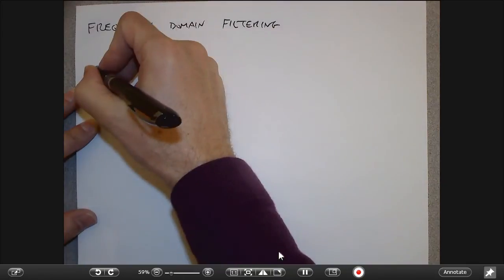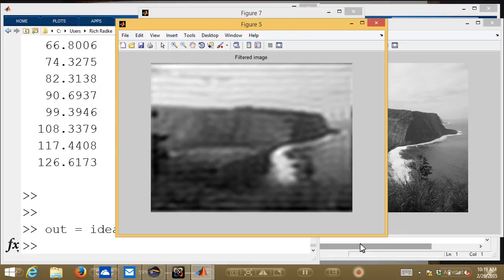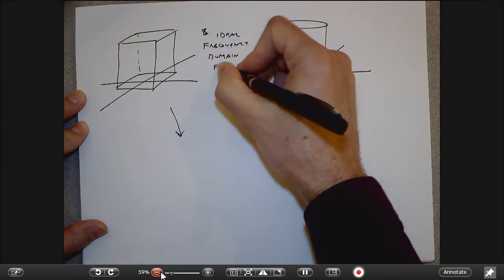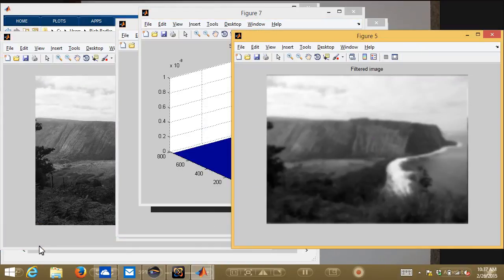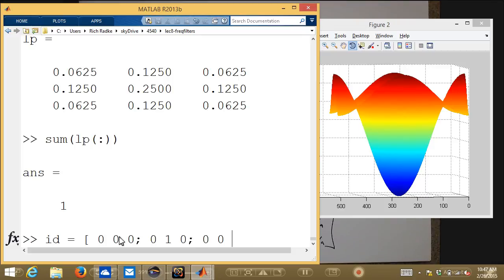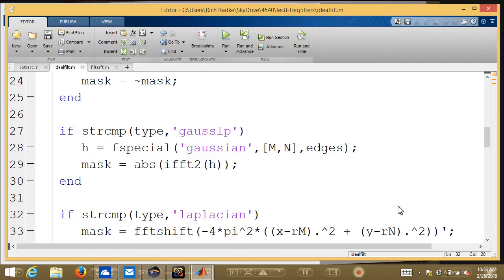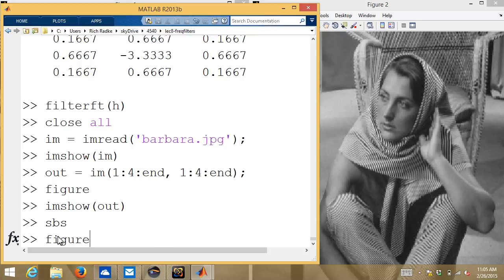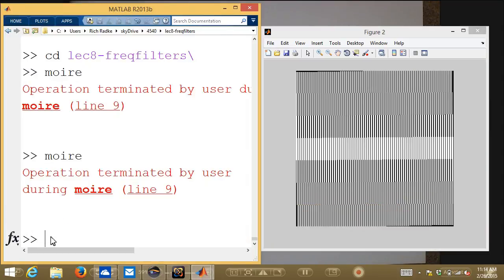DIP Lecture 8: Frequency domain filtering; sampling and aliasing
Lecture 8: Frequency domain filtering; sampling and aliasing (2/26/15)

0:00:28  Frequency-domain filtering
0:03:45  Revisiting the frequency domain of a natural image
0:08:47  Ideal (box) filtering in the frequency domain
0:10:47  Ringing artifacts
0:11:45  Boxes, pulse trains, and sinc functions
0:14:17  Making a bigger box filter
0:16:41  Circular (instead of rectangular) filters
0:20:20  Spatial vs. frequency domain tradeoffs
0:22:35  Looking at filters in the frequency domain
0:25:25  Gaussian low-pass filters
0:33:28  Highpass filtering
0:43:14  Laplacian filters
0:47:35  Sampling and aliasing
0:51:08  Anti-aliasing
1:02:48  Moire patterns

Follows Sections 4.7-4.9, 4.11 of the textbook (Gonzalez and Woods, 3rd ed.).